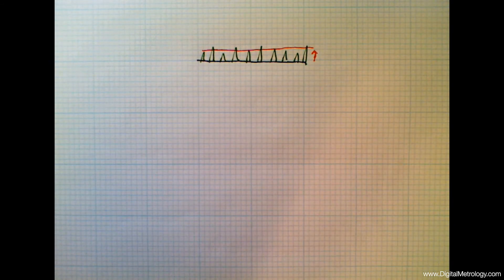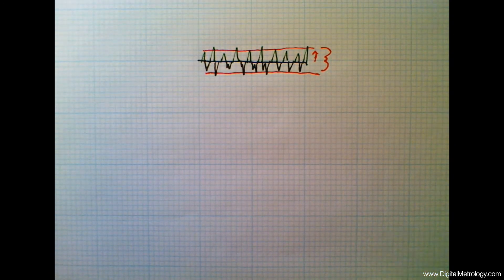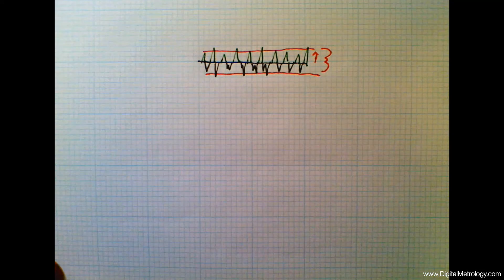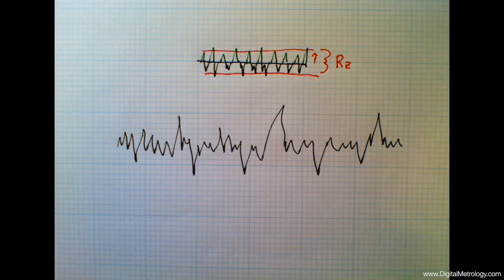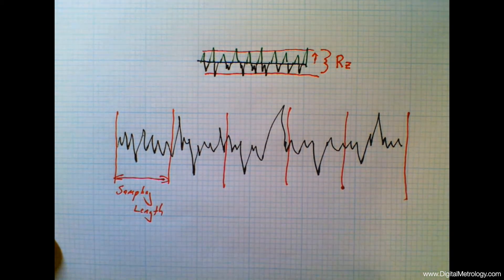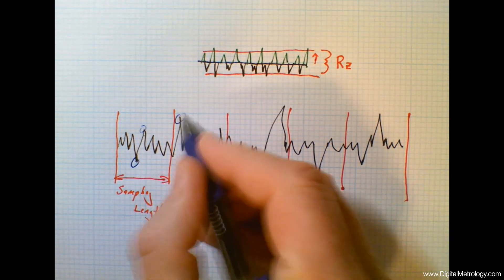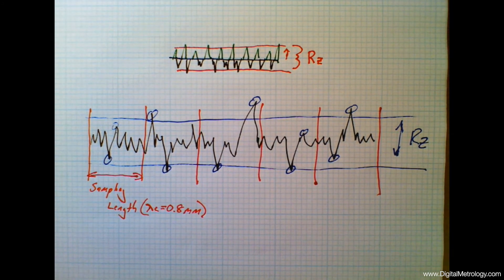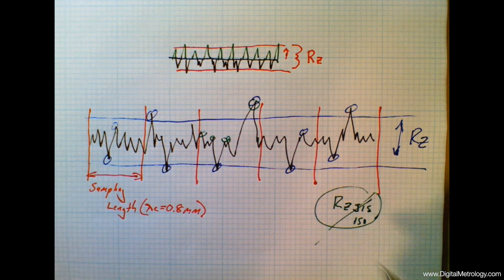Digital Metrology Notepad Series - Rz (Average Peak-to-Valley Roughness)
The “Notepad Series” videos cover topics related to surface texture measurement, specification and analysis, in under 5 minutes.

In "Rz (Average Peak-to-Valley Roughness)" we look at the world’s second most common surface texture parameter. Our eye can do a pretty good job of telling us the general roughness of a surface. Rz works similarly. One caveat: there are several definitions of Rz out there—we will show you the differences and what to look for.